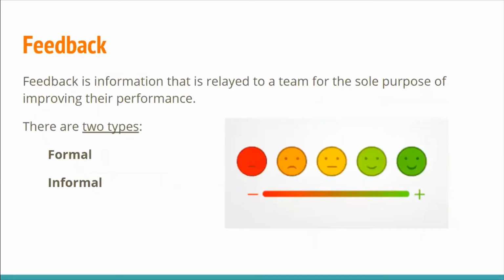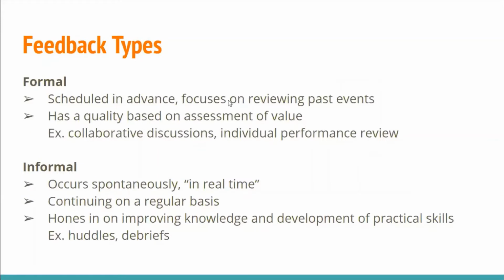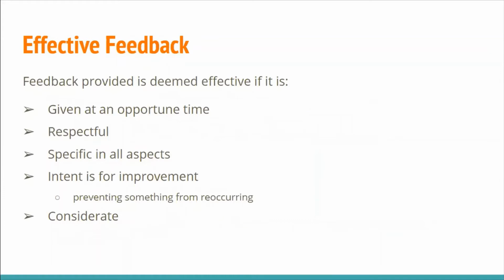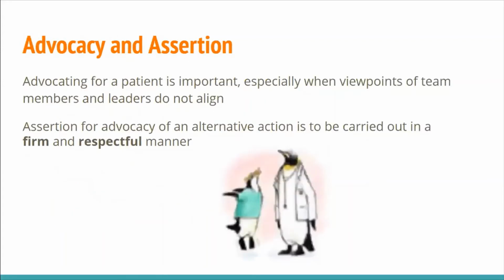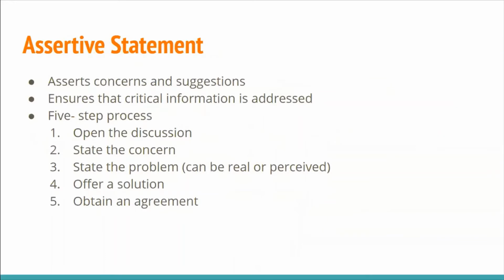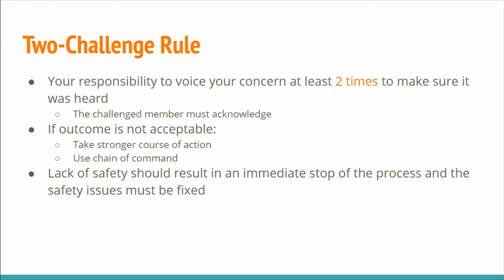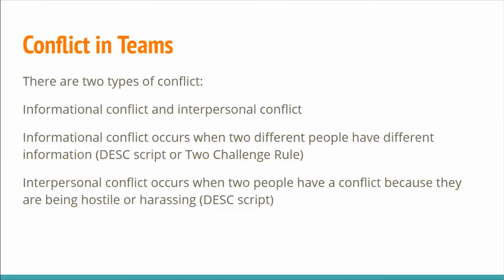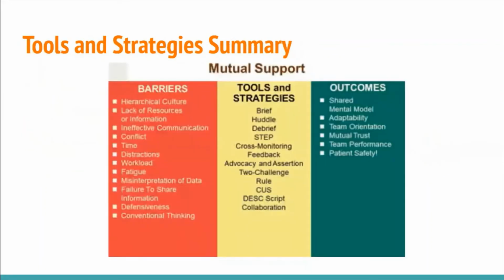Mutual Support Presentation